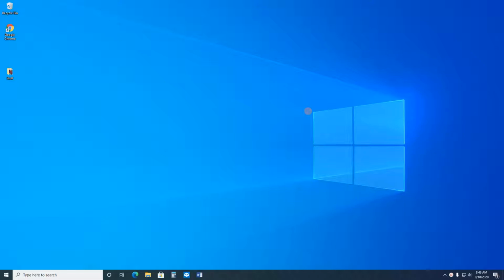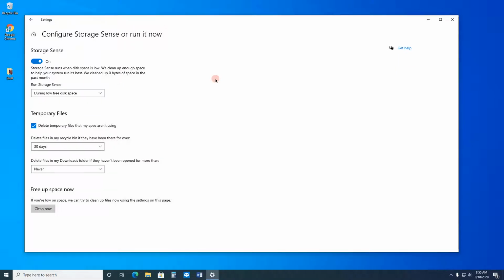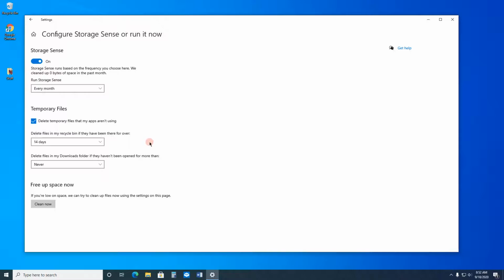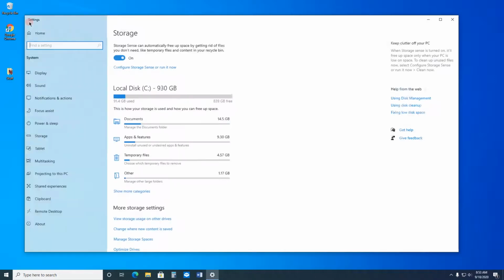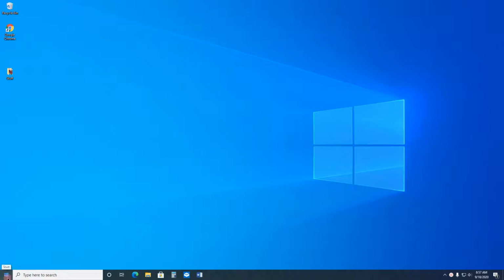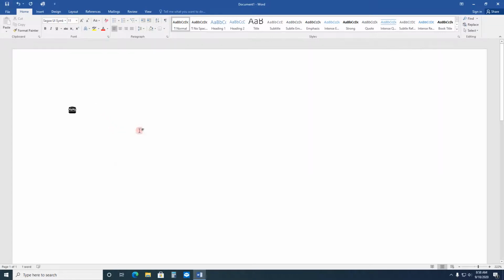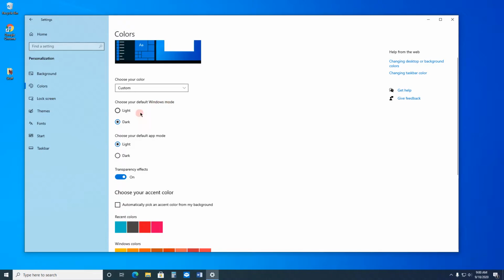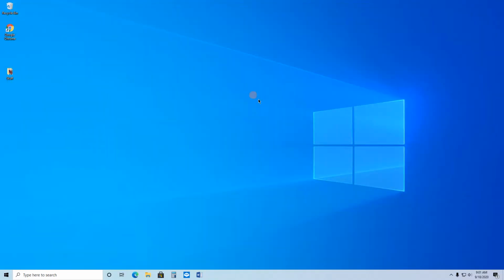Step-by-step Lessons. Windows 10 Settings & Tips. Episode 4. storage sense, timeline, emoji & dark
Step-by-step Lessons. Windows 10 Settings & Tips. Episode 4. storage sense, timeline, emoji keyboard & dark theme. Random mix of tips and settings. Storage sense helps automate deleting temp files, timeline allows you to go back up to 30 days to open projects, add an emoji keyboard and how to set the dark theme in Windows 10.